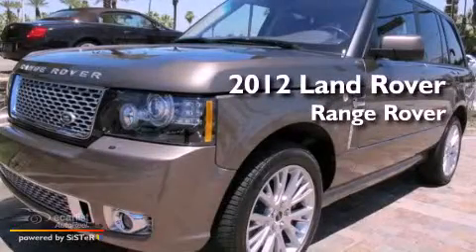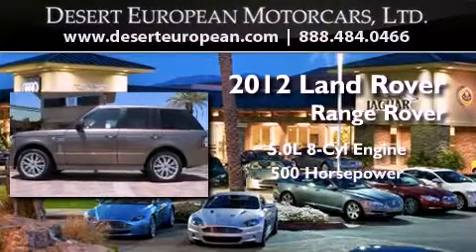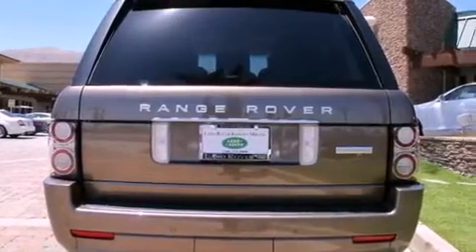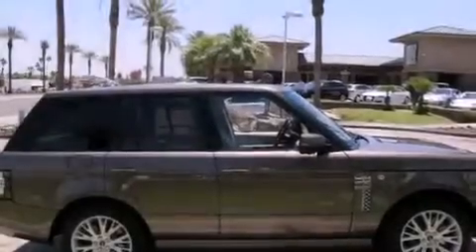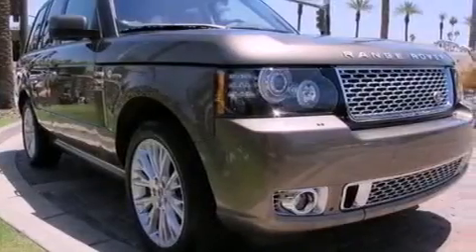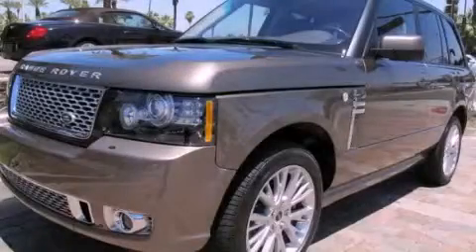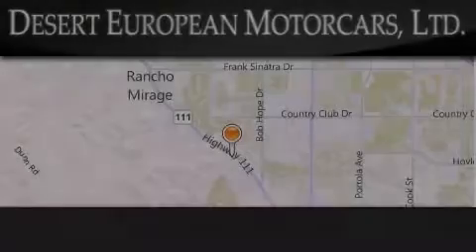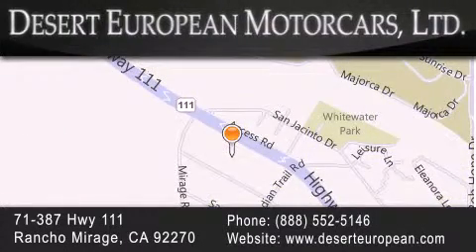2012 Land Rover Range Rover Rancho Mirage CA 92270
Year : 2012
 Make : Land Rover
 Model : Range Rover
 Engine : 5.0L SMPI 32-valve supercharged V8 engine
 Trans . : Automatic
 Exterior : Other
 Miles : 14
 Interior : Other
 Stock : LC152